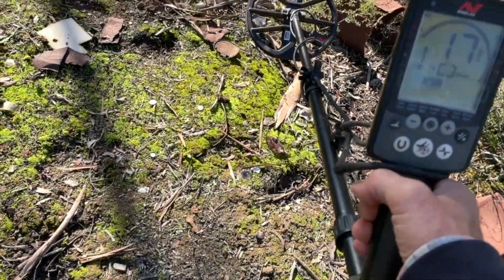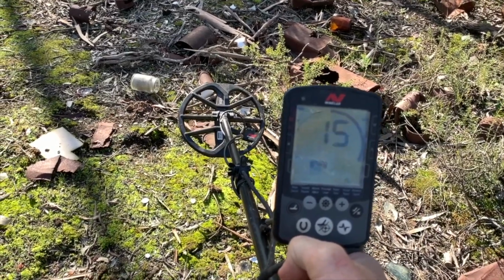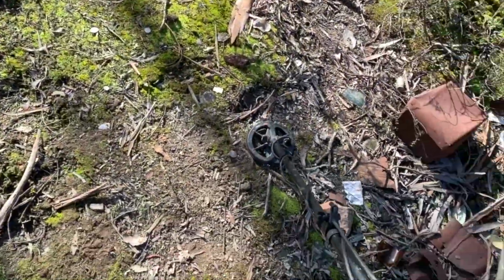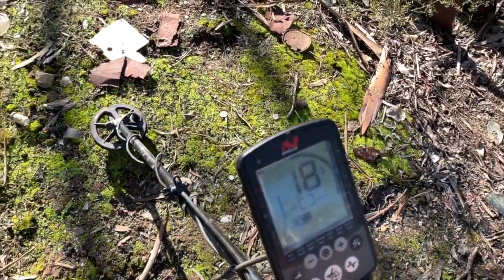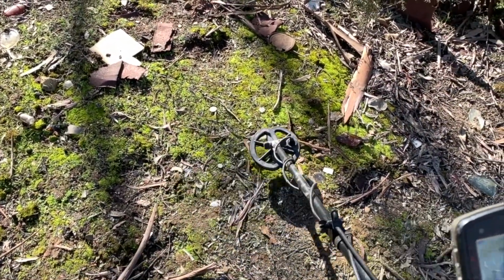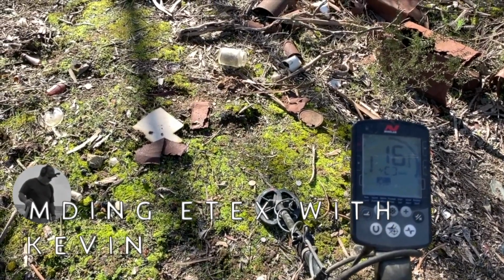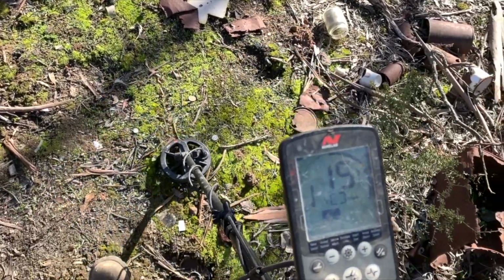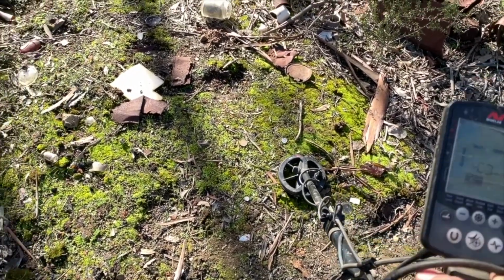My tips and settings on trashy sites for the Minelab Equinox 800 with the six inch coil.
I've been having great success with these settings and my six inch coil on the Minelab Equinox 800 metal detecting trashy sites and thought I would pass them on as a starting point. Below are the links of the Detectorists that have helped me. I hope this brings you the success that I've been having.